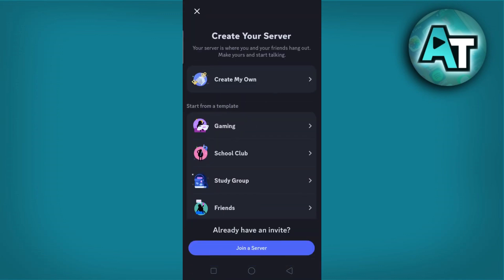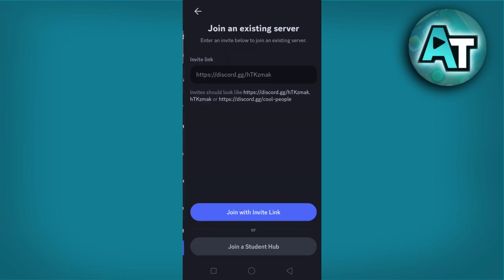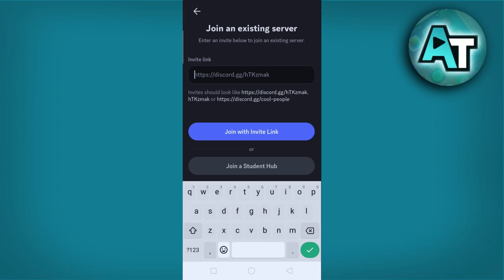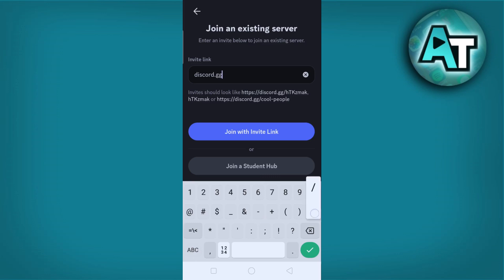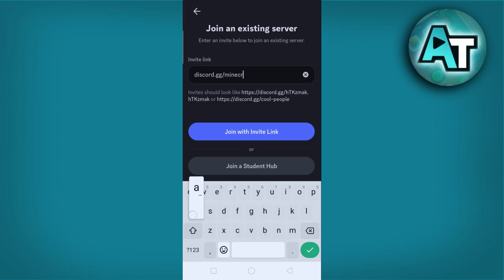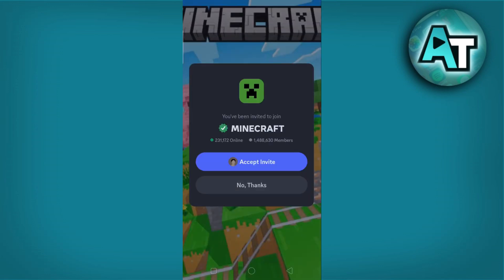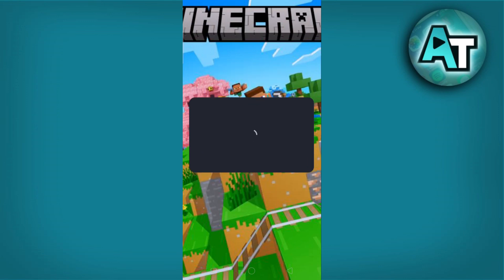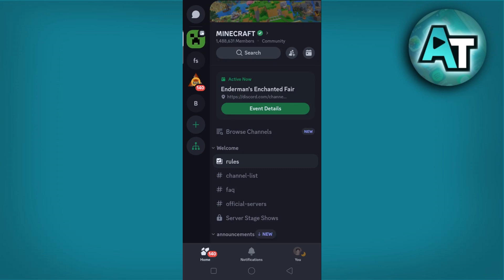How to Join Discord Server Without Invite Link 2024